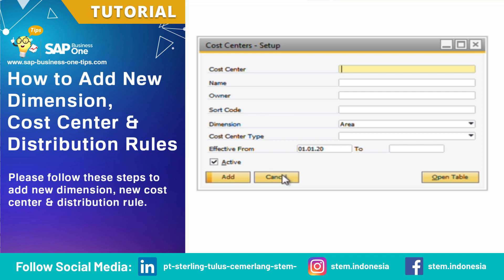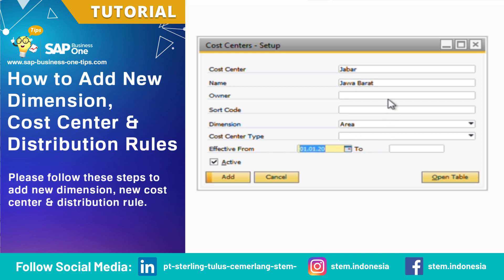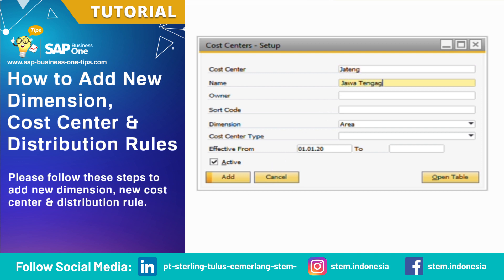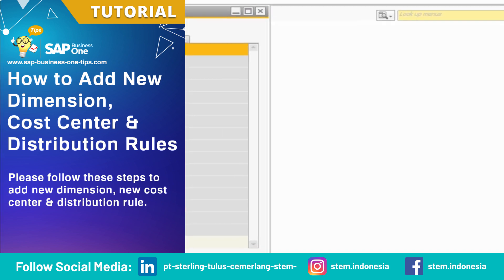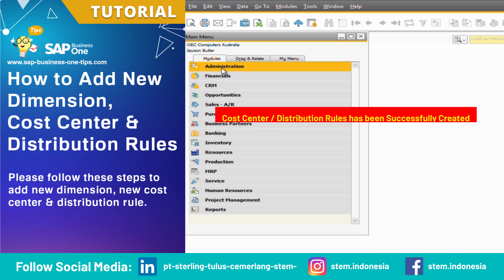SAP Business One Tips: Add New Dimension, Cost Center & Distribution Rules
How to Add New Dimension, Cost Center & Distribution Rules on SAP Business One

You can make your Profit and Loss Statement more specific for all of your expenses, but you still need more cost center. The cost center you define here represents the respective division or department, and is used to consolidate the expenses and revenues resulting from the ongoing activity of the specific organizational unit.